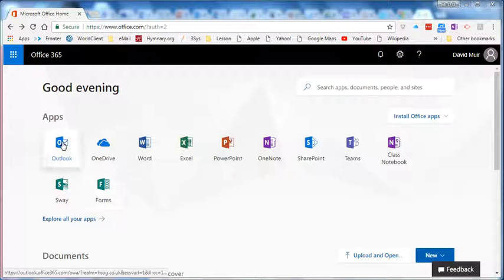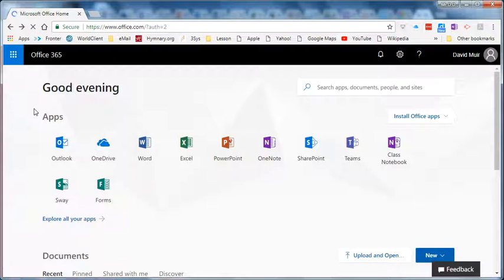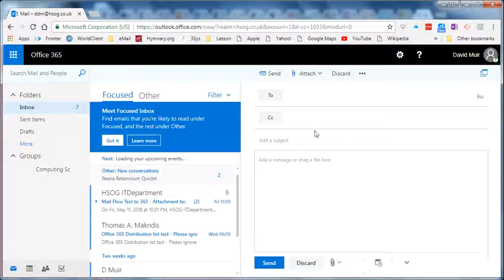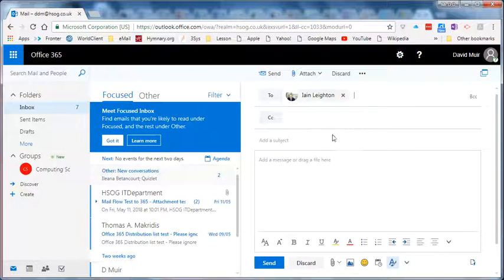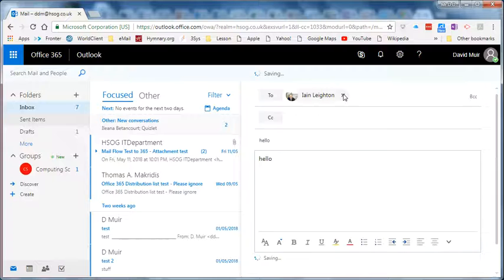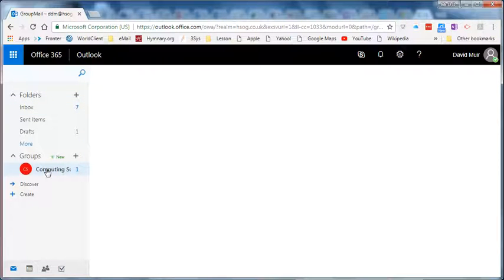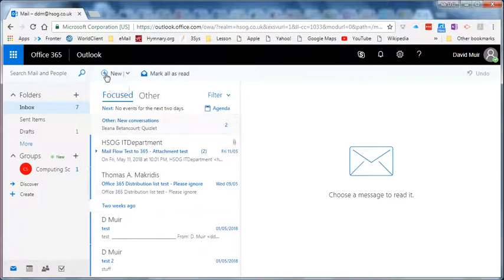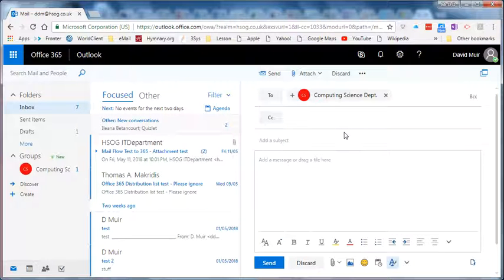3-1 Outlook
Basic Outlook: sending and receiving emails.